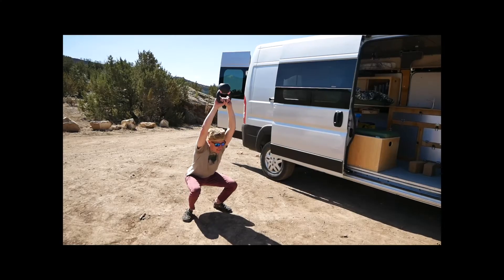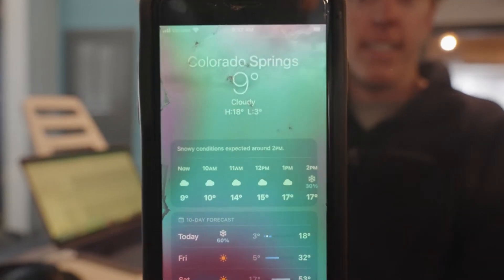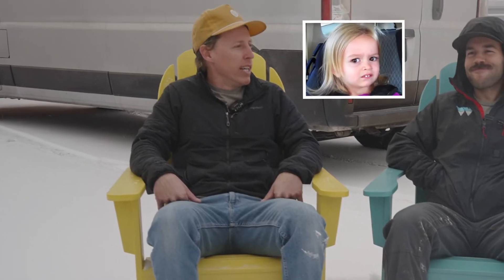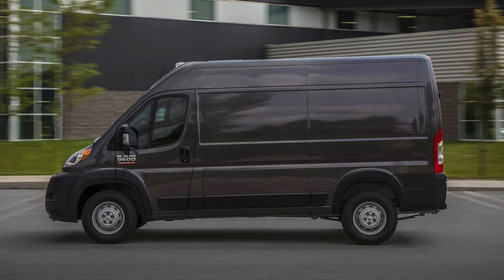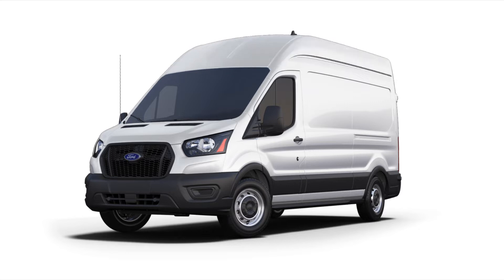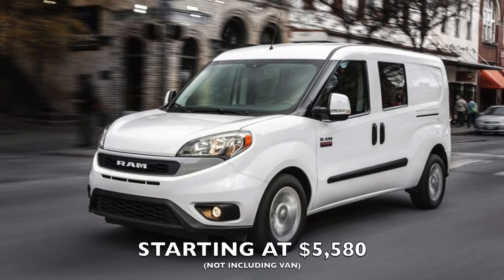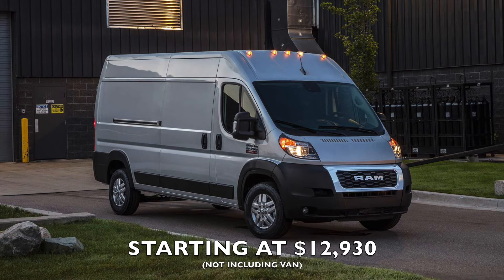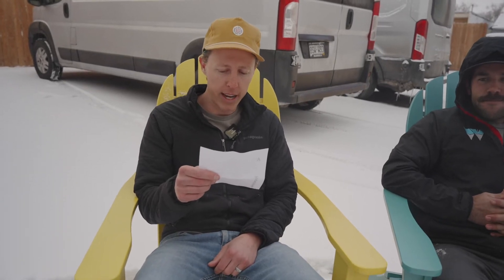Q & A SERIES - Ep. 1: What Type of Vans Do You Create Conversions For?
On this cold spring day, we bring to you a new series we are trying out where we answer your most burning questions about Wayfarer Vans. Everything from details about our conversion vans to lifestyle questions or concerns you may have when considering getting a camper van.  Below you will see all the questions we tackle in this video and you can jump directly to any particular questions by clicking on the one you want to see.

If you have any questions of your own please leave them in the comments below and we will be sure to add them to future Q and A videos!

0:00 - Intro
1:00 - Which vans do you create conversions for?
1:30 - Do you create custom builds for vans?
2:20 - How much does a conversion and van cost?
2:57 - Can your builds be used in other vans?
3:20 - Can you help me get a new van?
3:52 - Can you ship me the conversion for a DIY build?
4:34 - Are there conversion vans on sight for me to see in person in order to pick which van?
5:34 - How quickly can I get my conversion van completed?
5:55 - I could use input on the used vs. new debate.
7:15 - Do you make a camper van kit with 2 single beds?